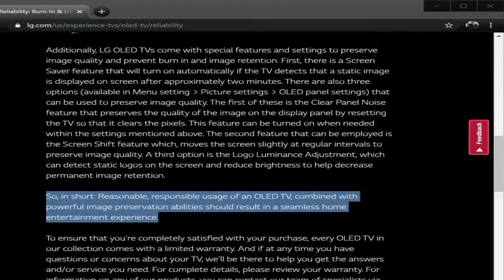LG Oled Burn in test long term!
LG C9 LG B7 LONG TERM BURN IN TEST PC GAMING